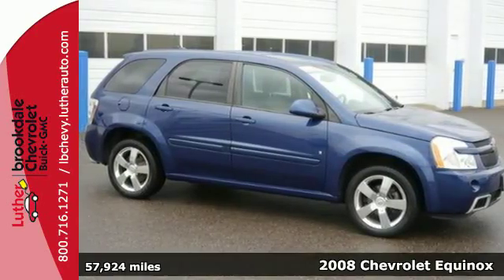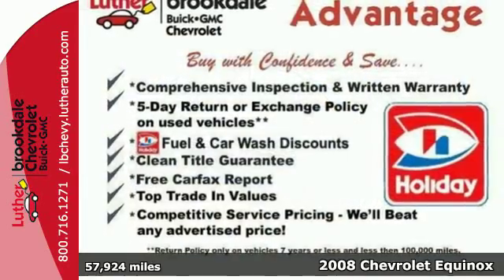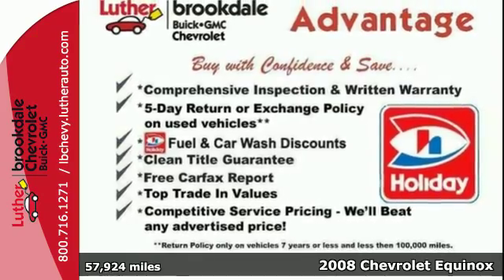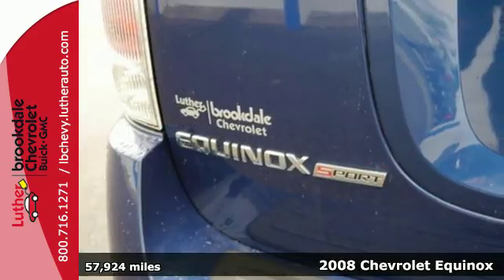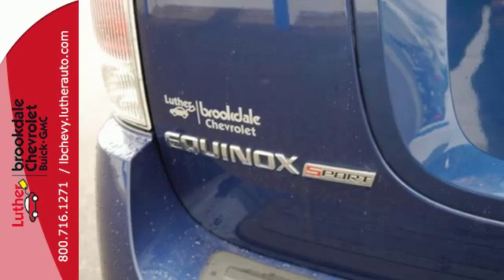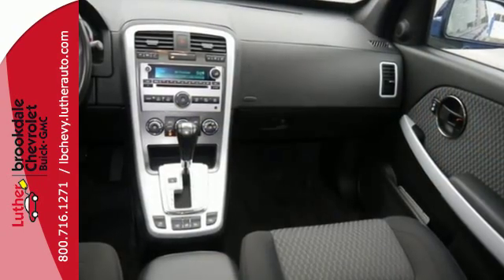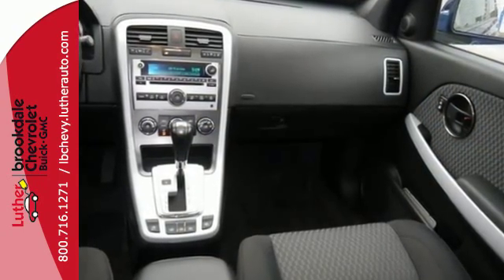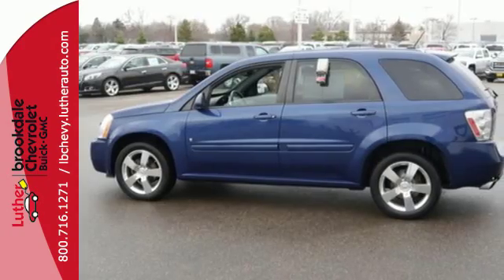2008 Chevrolet Equinox Brooklyn Center MN Maple Grove, MN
Year: 2008
Make: Chevrolet
Model: Equinox
Trim: AWD 4dr Sport
Engine: 3.6 L V6 Cyl.
Transmission: 6-Speed A/T
Color: Navy Blue Metallic
Interior: Ebony
Mileage: 57924
Stock #: T12049A
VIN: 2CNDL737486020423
: CARFAX 1-Owner. PRICED TO MOVE $2,500 below Kelley Blue Book! Sunroof, Heated Seats, Tow Hitch, Onboard Hands-Free Communications System, Alloy Wheels, Remote Engine Start, All Wheel Drive, ENGINE, 3.6L V6 SFI, TRAILERING EQUIPMENT Aggressive fina

Address:
6701 Brooklyn Blvd